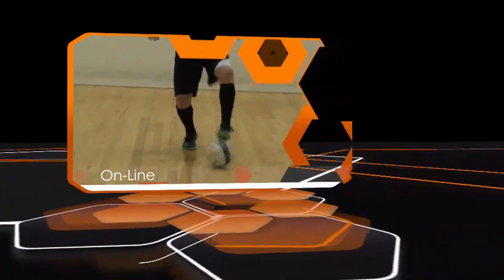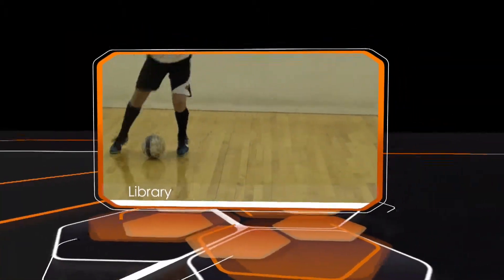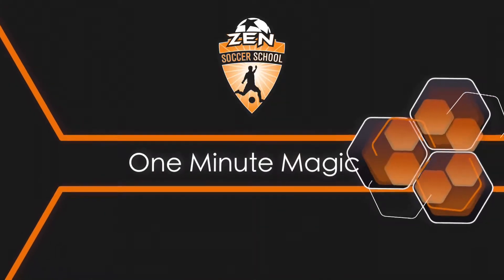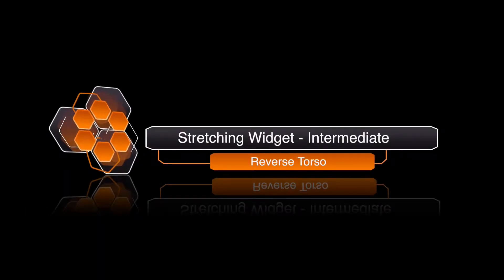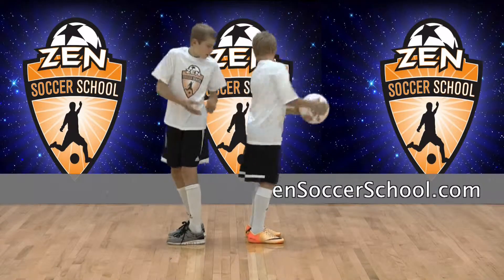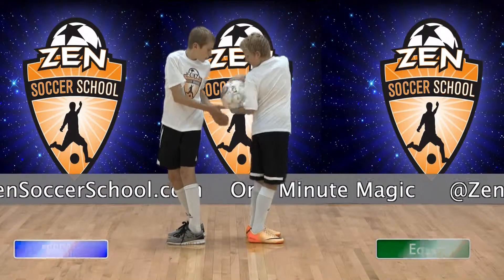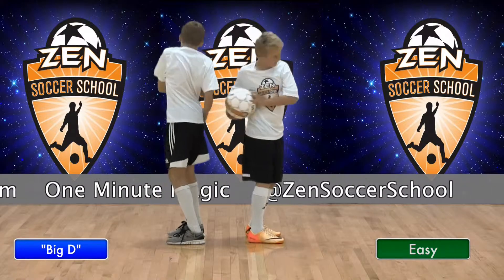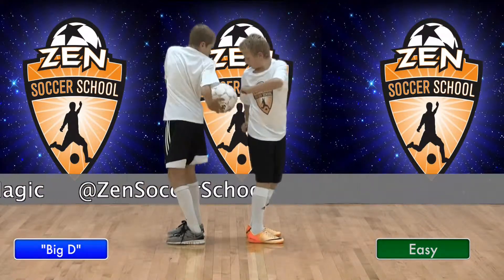Reverse Torso - Intermediate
This is a partner stretching activity that works the stomach, back and groin muscles - ZenMaster